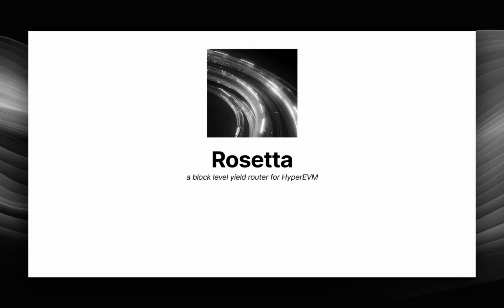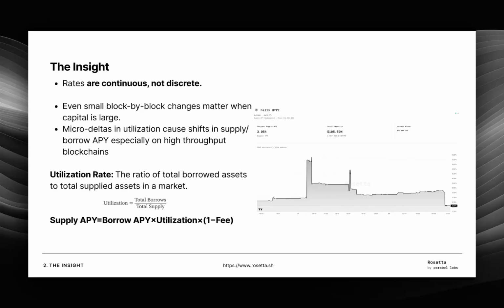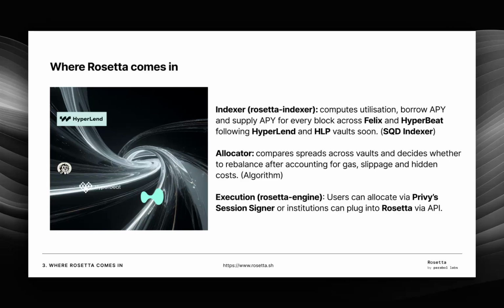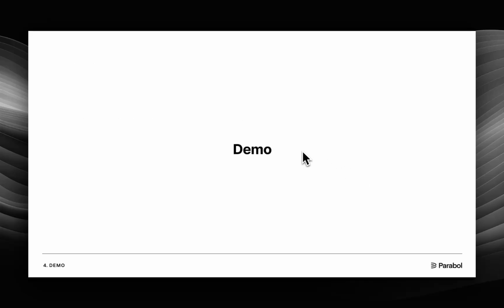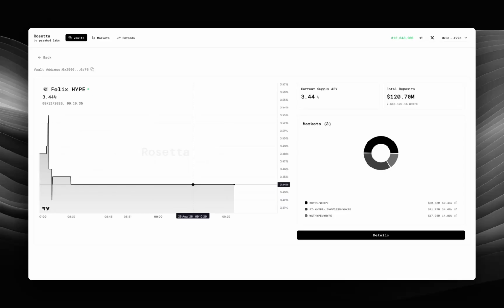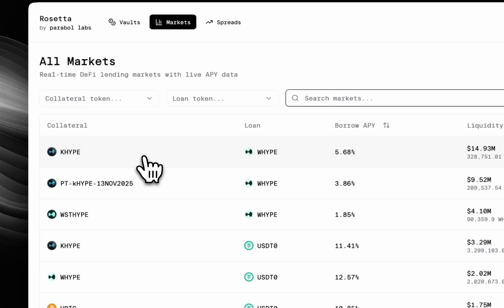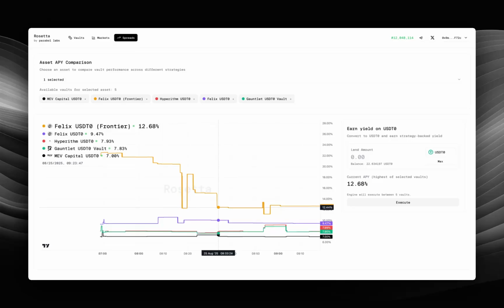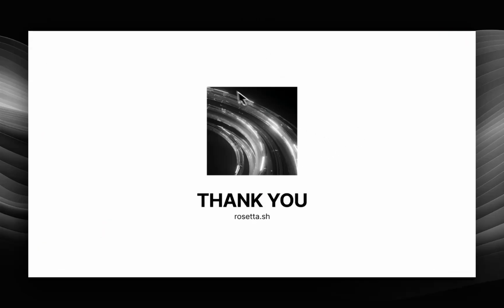Rosetta - a block‑level yield router for HyperEVM